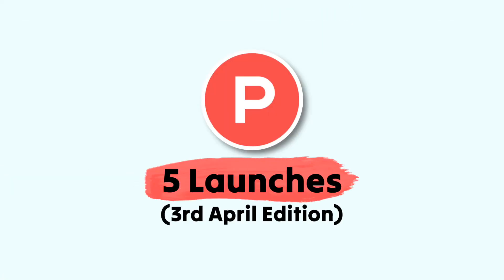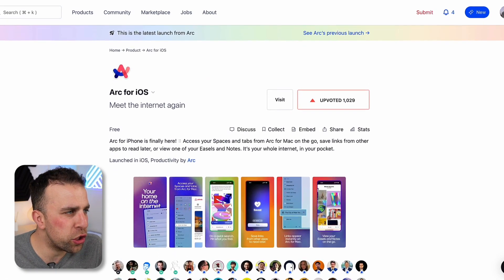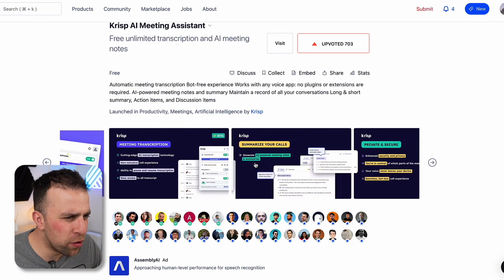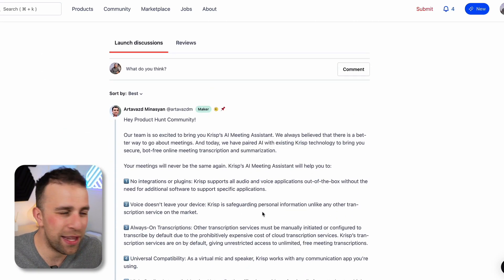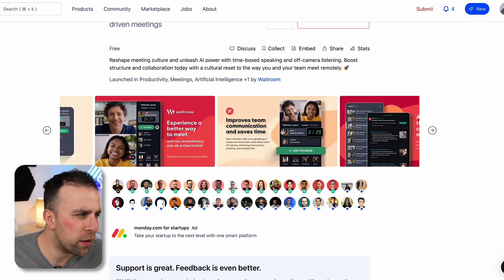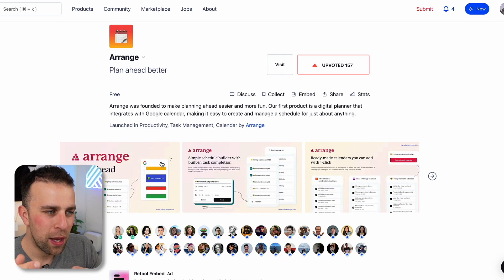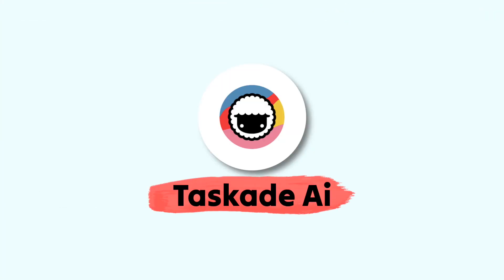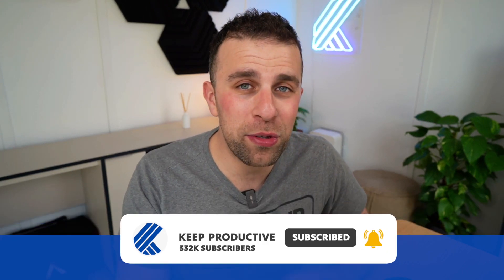Taskade AI, Waitroom & Arc iOS | PH Weekly #03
Stop doing busywork! Try Bento Focus Find the best productivity tools with our Waitroom, Taskade AI and Arrange all interesting Product Hunt launches this week.